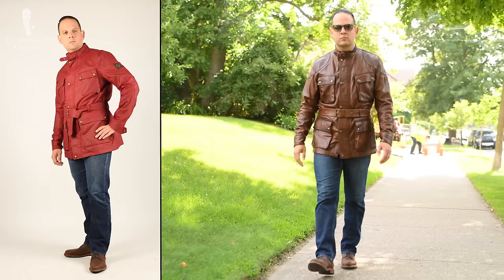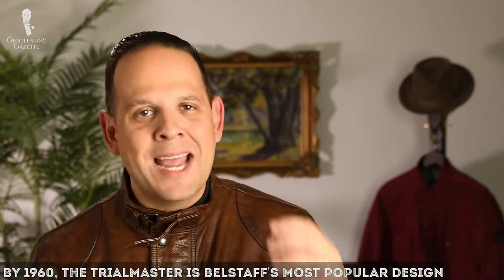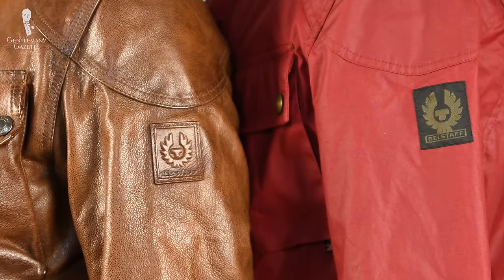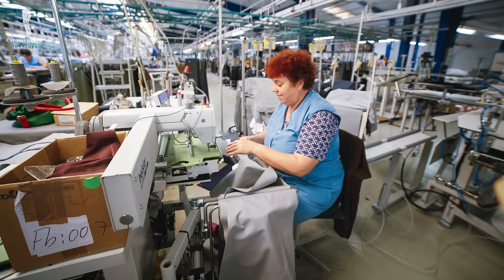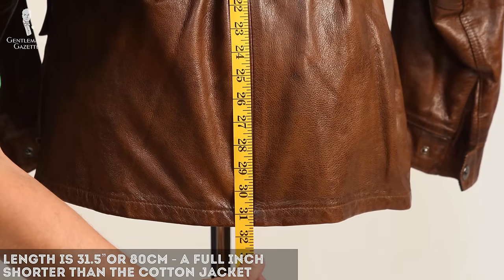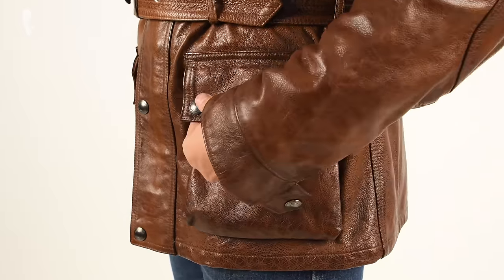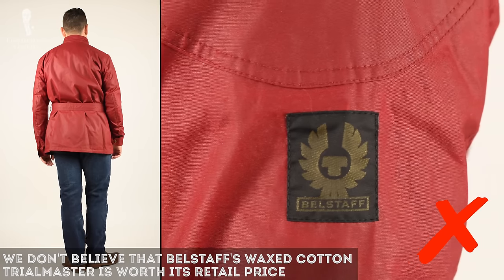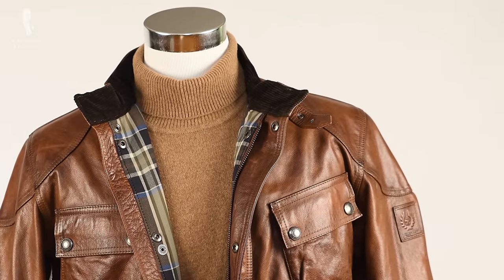Belstaff Trialmaster Jacket: Is It Worth It? British Waxed Cotton & Leather Motorcycle Jacket Review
Starting with a waxed cotton version, the original Trialmaster. In the US, it retails for $595, In Europe, for €495, in Britain, for £450. It comes in a greater color variety than most men's jackets including black, red, navy, olive, and a military green that they call capers. The Trialmaster's iconic design include four roomy patch pockets that have flaps you can push down with snap buttons, a belt, you have a throat latch, as well as pads on the elbows, and shoulder reinforcements. Unlike most outerwear jackets I tried on, I was surprised by the length in the sleeve of this jacket which comes down to 27 inches measured from the seam, that's about 16 and a half centimeters and quite a bit longer than what you get, for example, from Barbour. The size I chose for both jackets is a 44US, 54EU, or extra extra-large. I was surprised when I saw that because overall, it has a rather slim fit. If I compare that to anything from Barbour in the same size group, the Belstaff is a lot slimmer. At the same time, the same size has longer arms. Right now, I'm wearing a polo shirt underneath but I could add a thicker sweater and it would still work especially with the adjustable belt that has six holes. I really like the high cut arm holes which allow a great range of movement and I can see why they do that because when you're on a motorcycle, you have your arms up and you want to be comfortable even when you ride the bike.

So now, let's take a closer look at the Trialmaster panther jacket which is made out of leather. The retail price for this jacket is $1795, €1495, or £1350. If you do the math, that's roughly three times the price of the cotton waxed jacket. When we bought it at the Belstaff website, it was available in black, a black brown, and a cognac brown color which was lighter. It seems like they sometimes switch colors around especially the brown ones but you always should be able to find a black and some version of a brown. Even though they're technically not exactly the same jacket, they're very very similar so I just want to highlight the differences in those two jackets. Obviously, the biggest one is the leather. To my surprise, neither the website nor the hangtags actually tell me what animal this leather was made from. Seeing it in person, I don't think it's a calf leather, I also don't think it's a bison or buffalo leather but a regular cowhide. Based on the touch and feel, I think it's a chrome tanned leather. According to Belstaff, it is waxed and then polished by hand before it is tumbled to achieve this wonderful deep colorful look of the leather. I really like the waxy crackling finish, it's not as extreme as you might know it from some upholstery leather or some leather bags we covered in the past but it's just really beautiful to see the lighter texture of the leather, it's not top coated, it looks like an Aniline dyed leather that is just finished in a beautiful way which is really ideal for a leather jacket.

Is it worth it? The pros are it's definitely iconic, it has a rich history of over 70 years and it provides you with a debonair rebel look that a lot of people want when they get this jacket. It was worn by Steve McQueen and Che Guevara, it works, it's practical, and it is an attractive slim flattering cut. The leather is really nice, the Millerain fabric is very functional and they even offer a repair service which is something that is nice especially if you invest a lot of money into a product. On the flip side, the cons are that they're both more of transitional jackets; the waxed cotton jacket more so than the leather one. There may be only six weeks out of the year where you could wear the cotton jacket with the leather version that is a little heavier maybe you can wear it a little more often for longer but ultimately, it depends on where you're located.